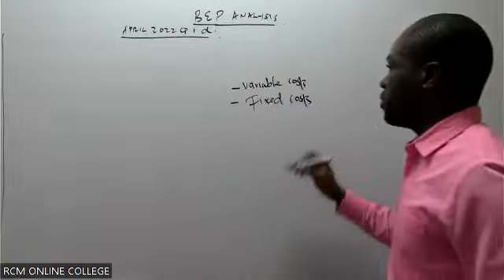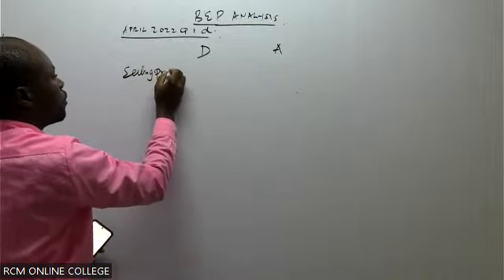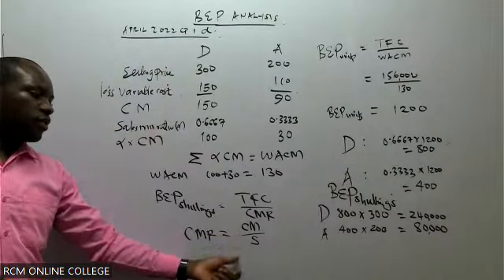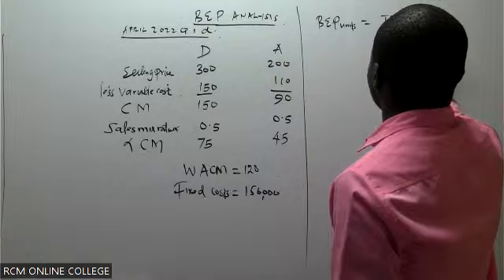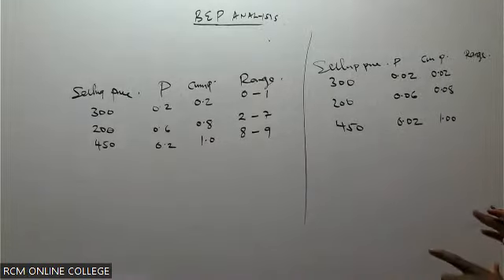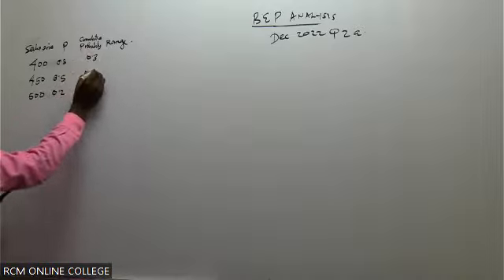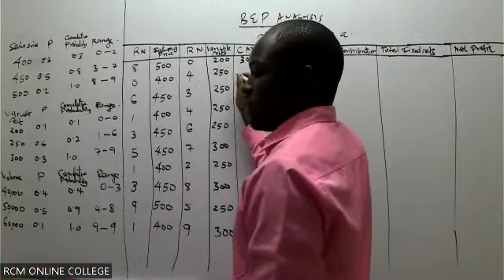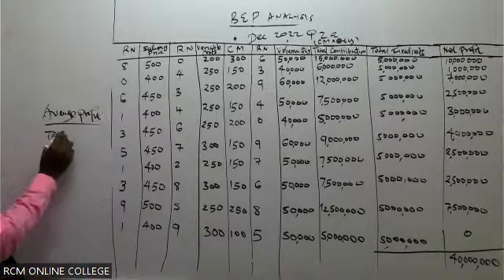AMA-Planning and Decision Making-CPA KENYA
Do you want to study CPA? Join RCM College today and start your journey to success!

We are charging sh.4800 per unit BDA will cost you ksh.9000

PAYBILL 6242839
ACCOUNT;Unit name